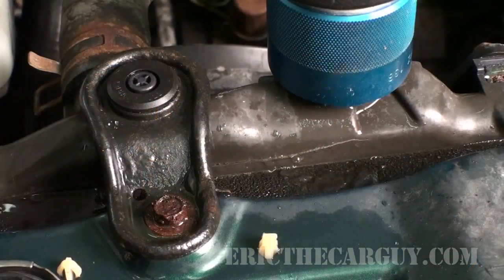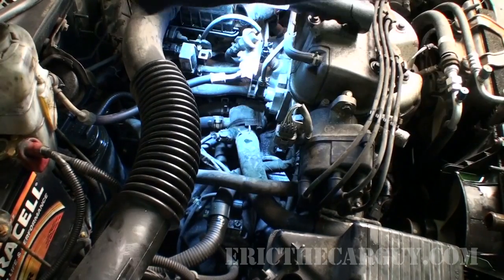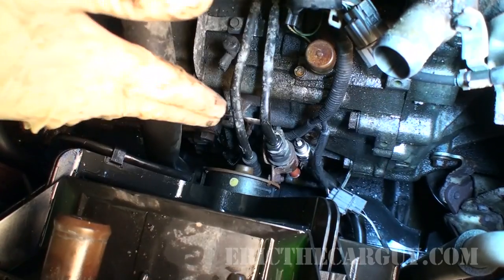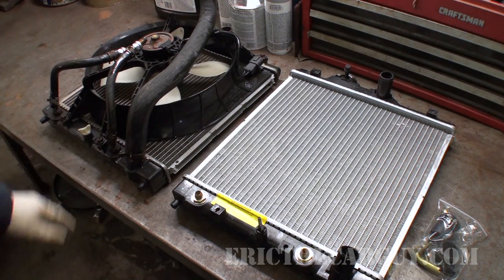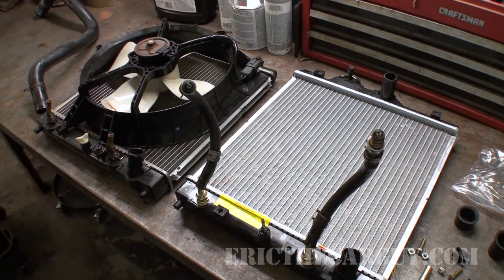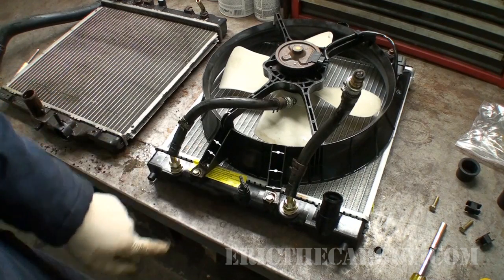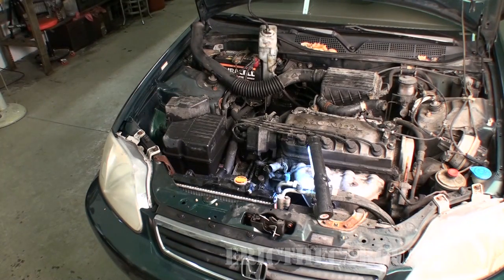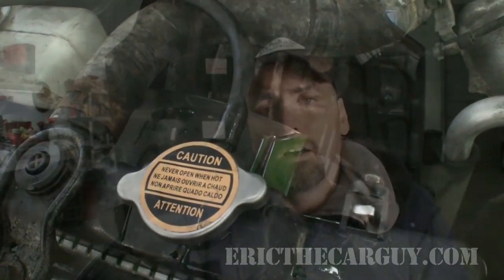1999 Civic Radiator Replacement -EricTheCarGuy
Last week I posted a video on "Pressure Testing a Cooling System" using this vehicle. Here's a link.

In that video we found that the radiator had a massive crack in the top tank. In this video we go through the process of replacing that radiator without even lifting the car up off the ground or going underneath it. Why work that hard? Anyway, here's some useful links for you.

Tools

Stay Dirty

ETCG